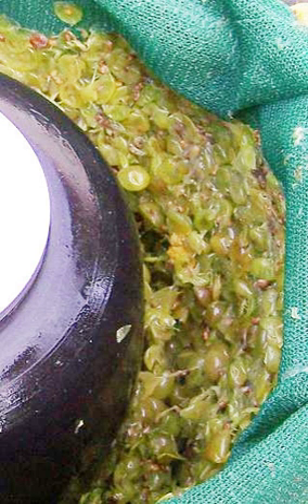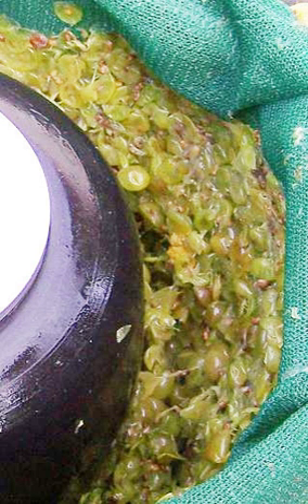Pomace | Wikipedia audio article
This is an audio version of the Wikipedia Article:
Pomace

00:00:29 1 History
00:01:09 1.1 Piquette (French) or Graspia/Vin Piccolo (Italian - Veneto)
00:01:47 2 Uses
00:02:16 2.1 Winemaking
00:03:21 2.2 Other uses
00:05:56 3 Legal regulations
00:06:06 3.1 Canada
00:06:46 4 See also

- Socrates

SUMMARY
Pomace ( PUM-əs), or marc (; from French marc [maʁ]), is the solid remains of grapes, olives, or other fruit after pressing for juice or oil. It contains the skins, pulp, seeds, and stems of the fruit.
Grape pomace has traditionally been used to produce pomace brandy (such as grappa, orujo, törkölypálinka, zivania). Today, it is mostly used as fodder, as fertilizer, or to extract bioactive compounds like polyphenols from it.